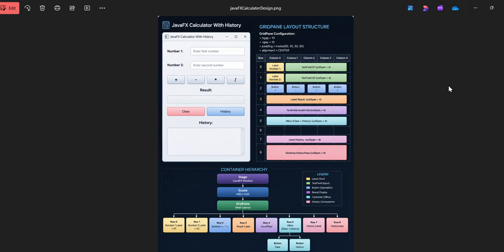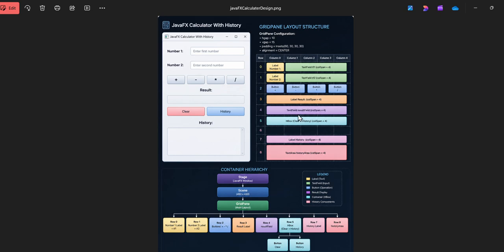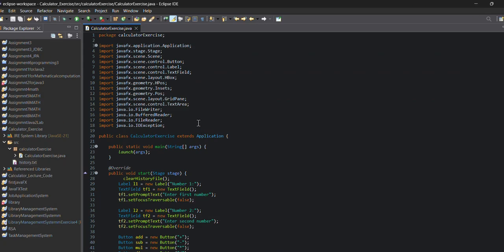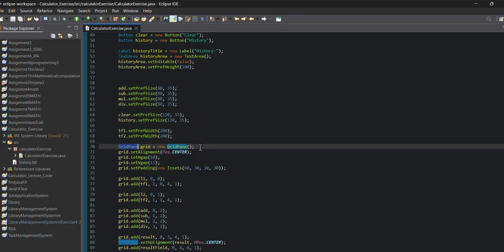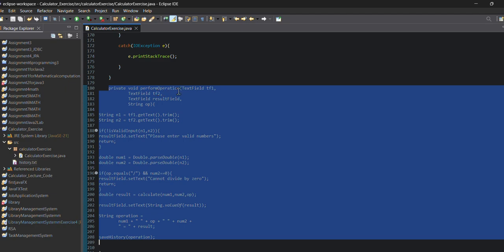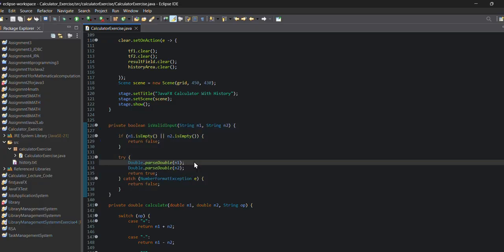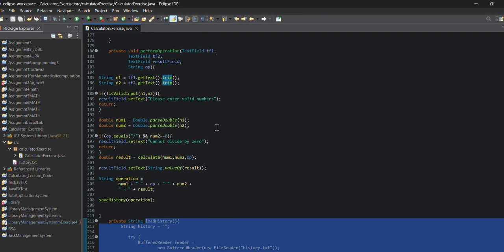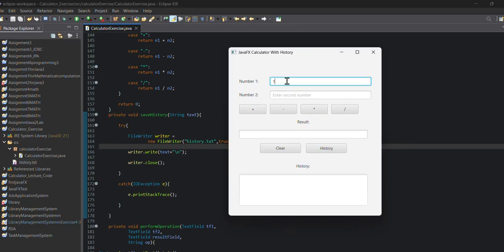JavaFX Calculator With History application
Hello, in this video I will explain the implementation of my JavaFX Calculator With History application.